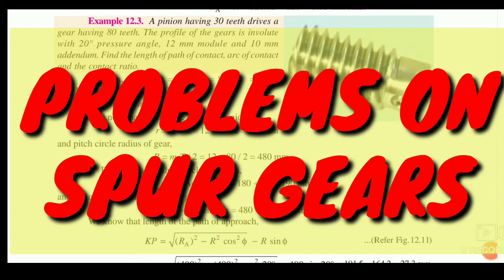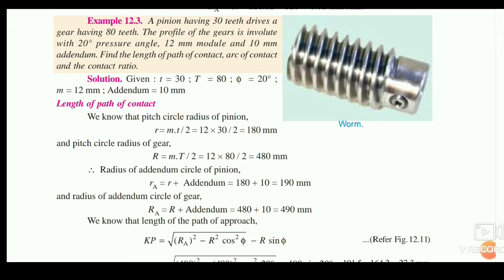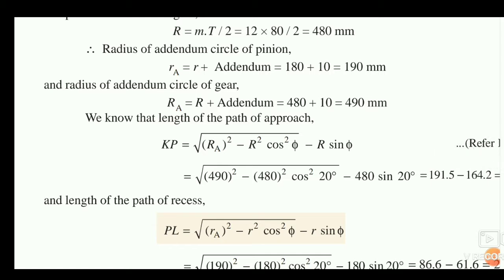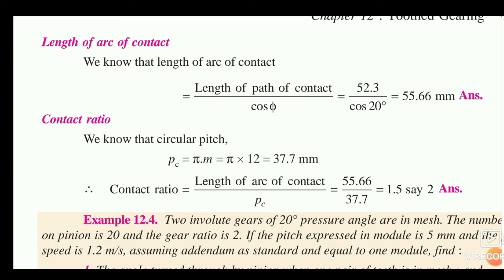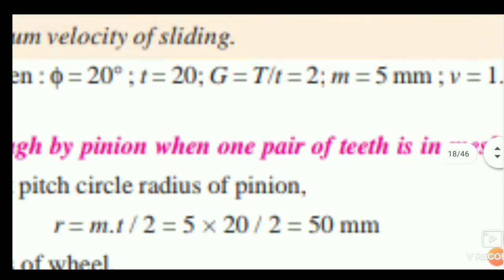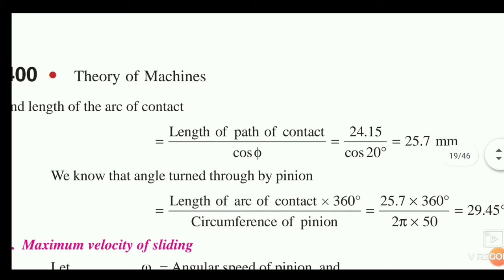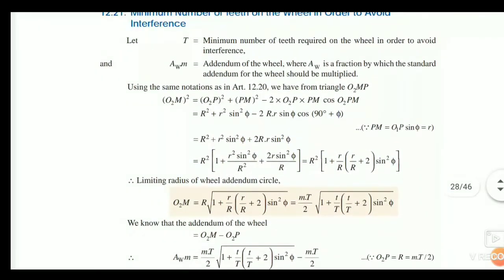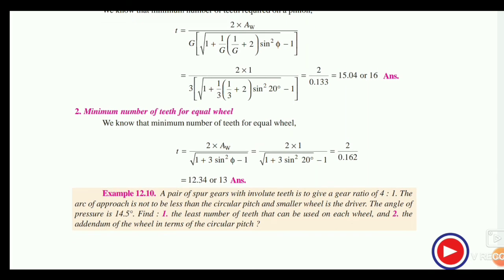SPUR GEARS- PROBLEMS